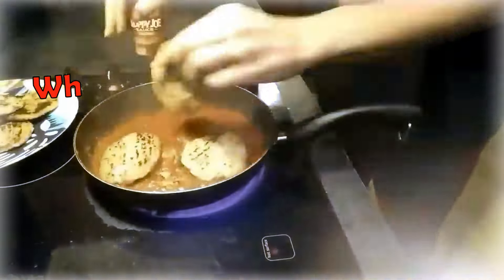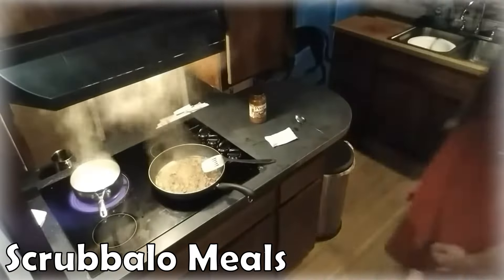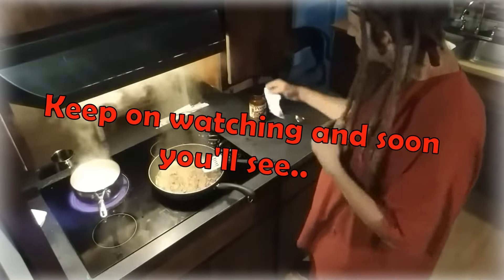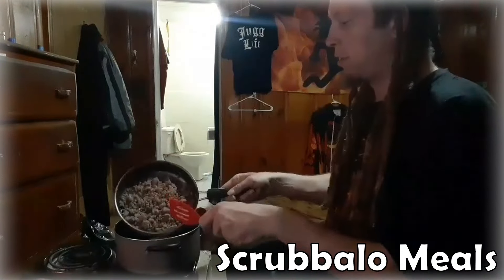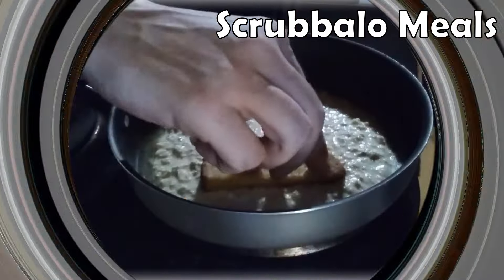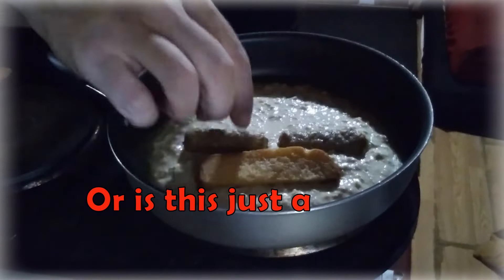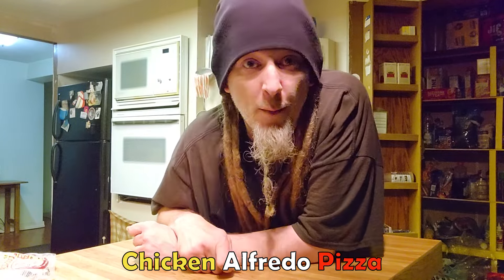Scrubbalo Meals Season 3 Episode 1: Chicken Alfredo Pizza dough bread thingy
It's been TWO YEARS since season 2?! That's gonna change. So let's start Season 3 off with something good, shall we? And yes, i finally gave it it's own intro...

Amazon Wish List